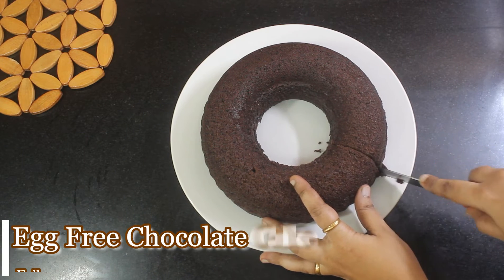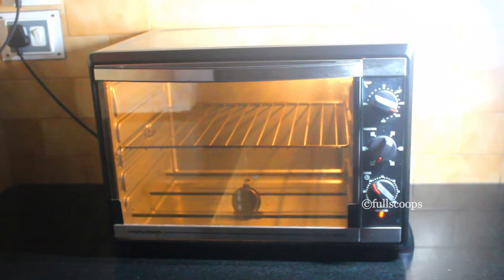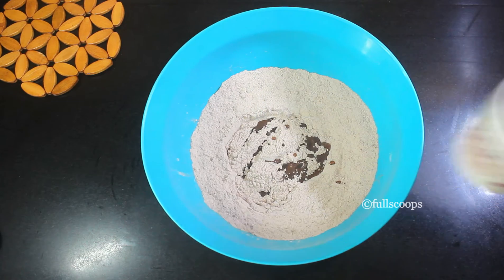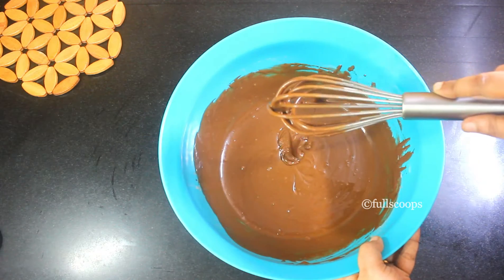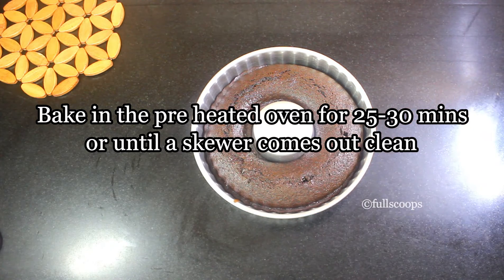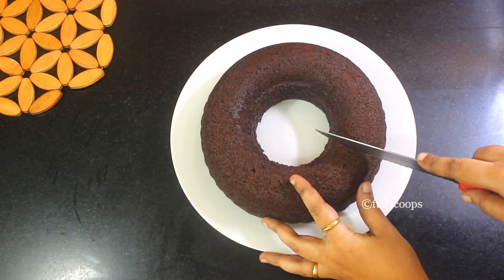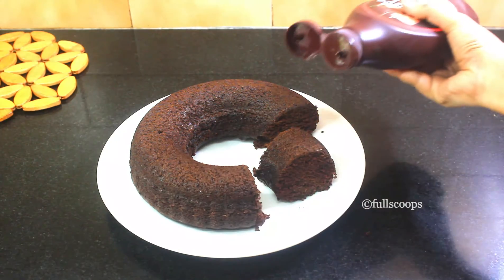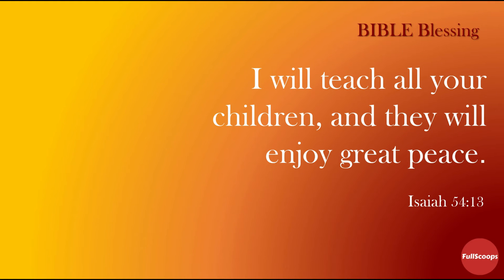Eggless Chocolate Cake without Curd/Condensed Milk | Vegan Chocolate Cake | Easiest Chocolate Cake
Eggless Chocolate Cake without Curd/Condensed Milk | Vegan Chocolate Cake | Easiest Chocolate Cake - In this video, we will see how to make an easy eggless chocolate cake. It is a simple and one of the easiest chocolate cake recipe.

Ingredients
All purpose flour - 1.5 cups (213 gms)
Sugar - 1 cup (198 gms)
Unsweetened cocoa powder - 4 tbsp (22 gms)
Vegetable oil - 6 tbsp (I used sunflower refined oil)
Water - 1 cup (240 ml)
Instant coffee granules - 1 tsp

Products I use for Baking
Morde Dark Compound Chocolate (Baking Chocolate)
Morde White Compound Chocolate
Dark Chocolate Chips
White Chocolate Chips
Cocoa powder I use
Whipping Cream Powder
Gel Food Color for Cakes/Cream
My Hand Blender
My Oven
Measuring cups & spoons
Cake Palette Knife
Cake spatula set
Silicone brush
Cake Turn Table
Cake Scraper
Cake Leveler
Parchment Paper
Cake Pans
Muffin Tray (12 cups)
Muffin Tray (6 cups)
Muffin Liners
Kitchen Weighing Scale
Edible Gold Dust
Edible Silver Dust
Nozzle Set
Nozzle Set I use
Piping Bags
Brown Sugar
Oven Thermometer
Bread Loaf Tin
Glass Loaf Tin
Cling Wrap